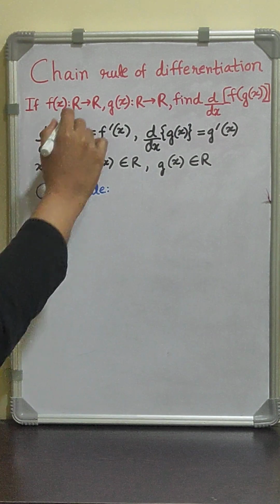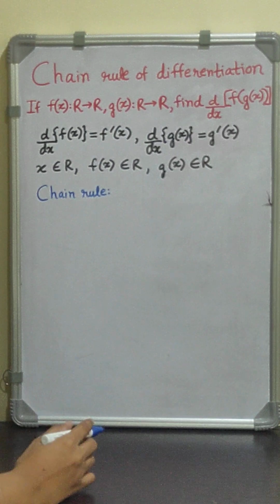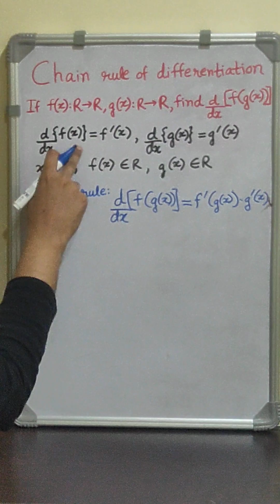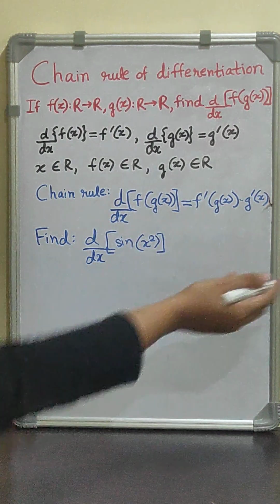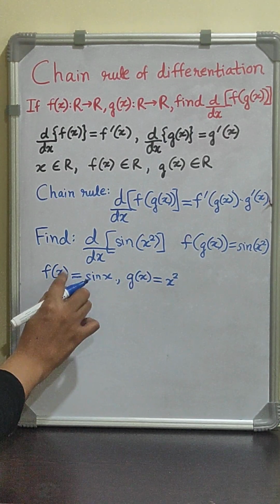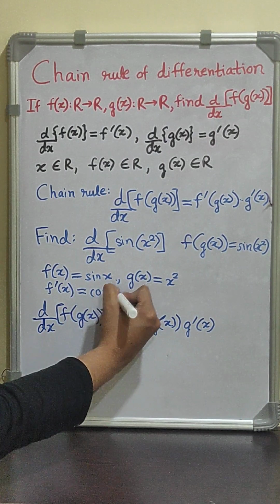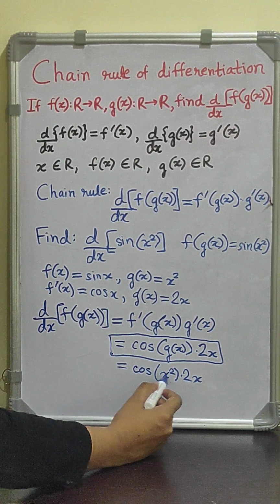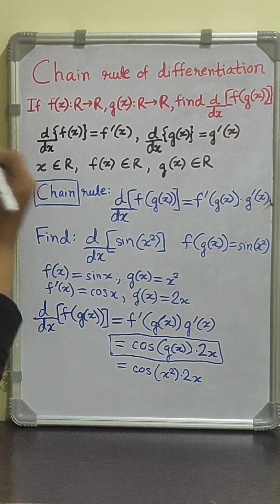Calculus | Derivatives & Integrals | Concept Piece #1 | The chain rule of differentiation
Field: Calculus, Topic: Derivatives & Integrals.

Concept Piece #1: The chain rule of differentiation and it's application with a simple example.

Reference videos:
None